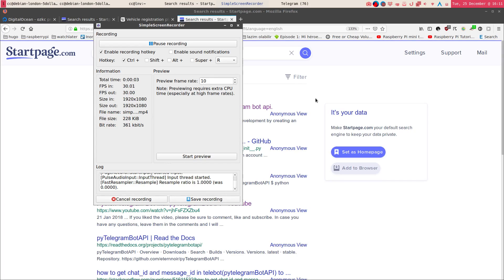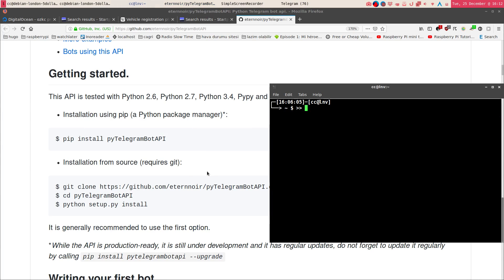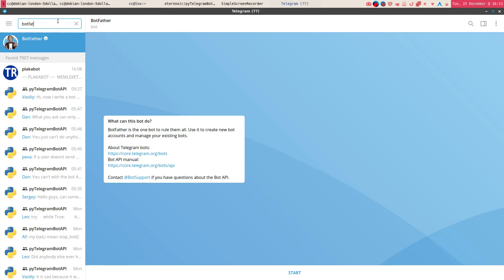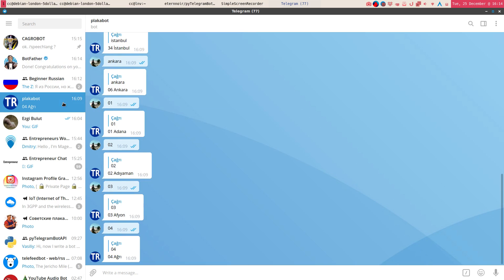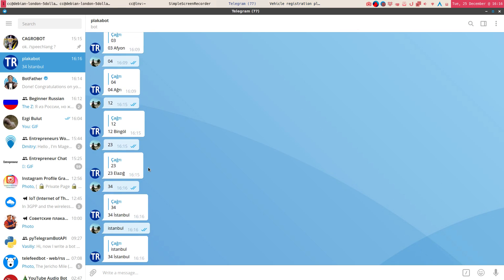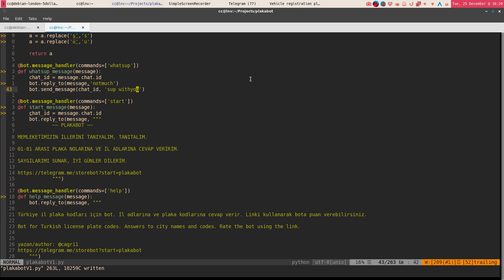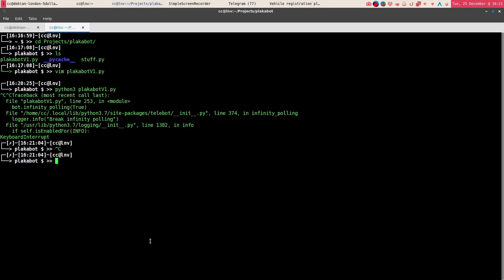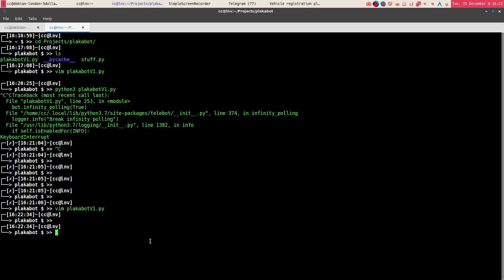pytelegrambotapi tutorial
very simple telegram bot development using pytelegrambotapi which is a pytho library(obviously)